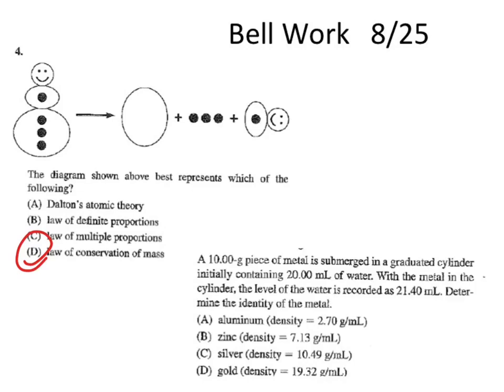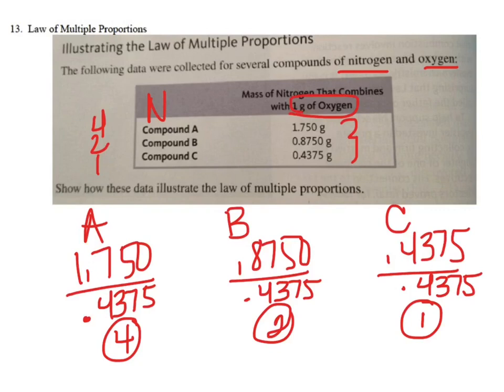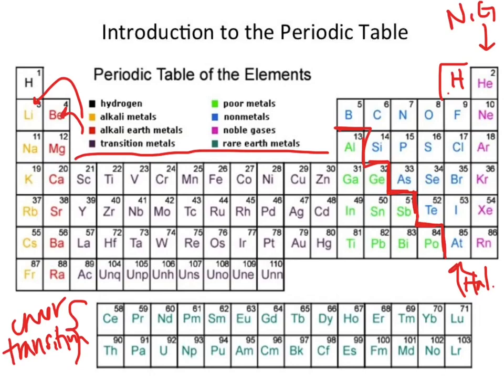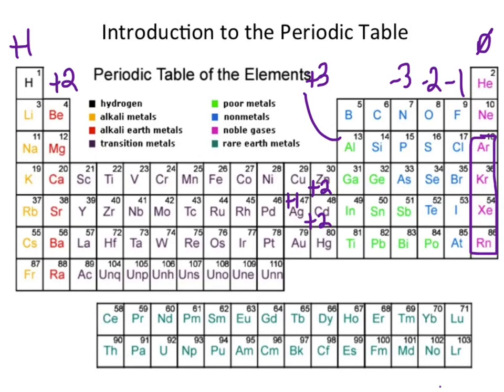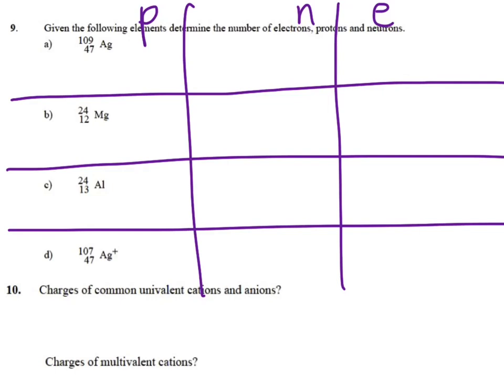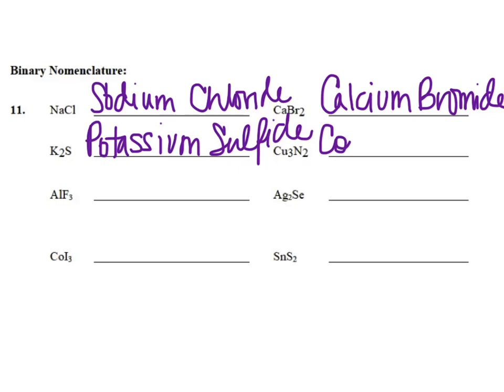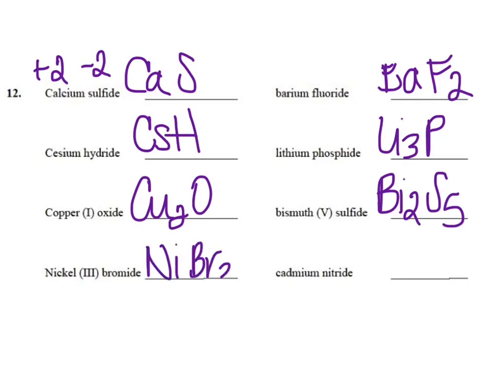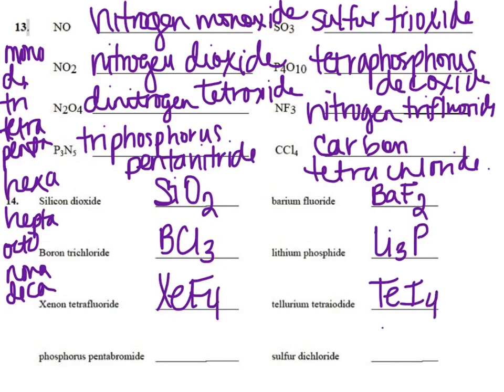AP Chem periodic table/naming 8.24.17